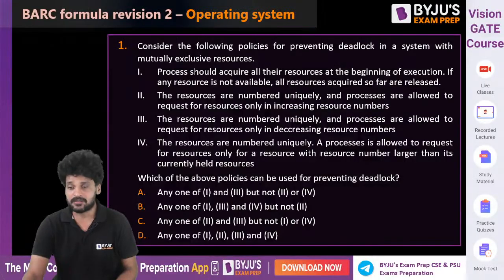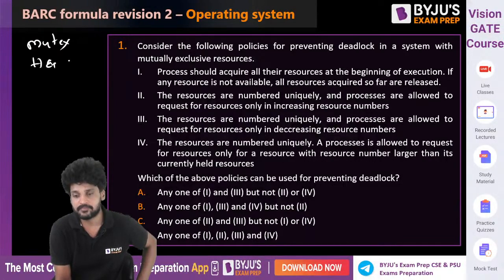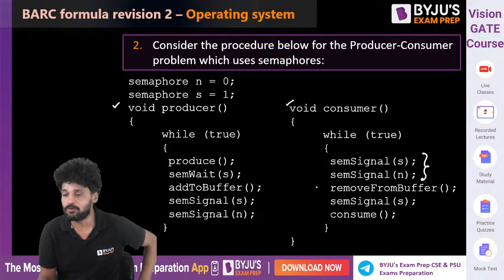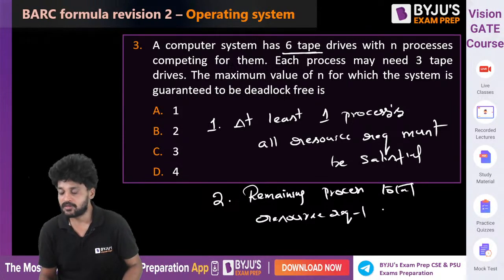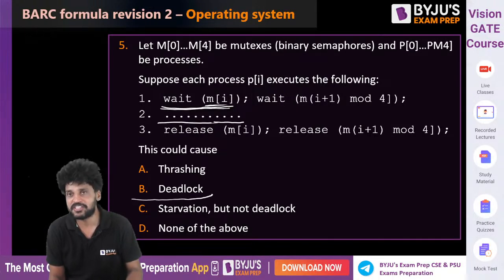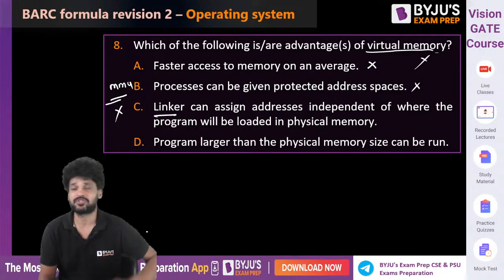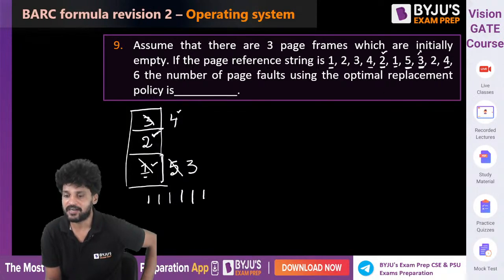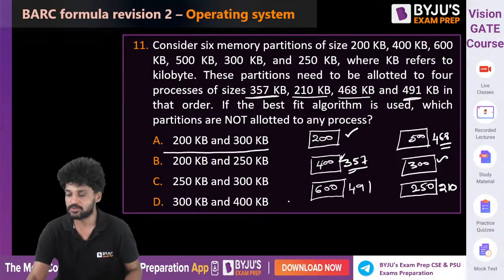BARC 2024 | Computer Science | Operating System Formula Revision - 2 | BYJU'S GATE